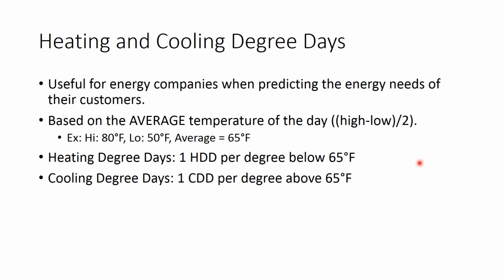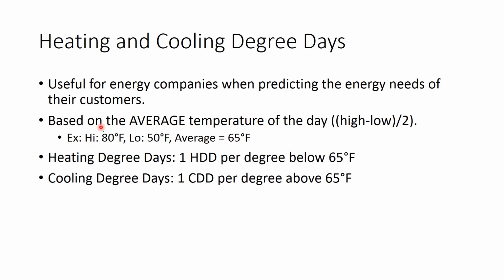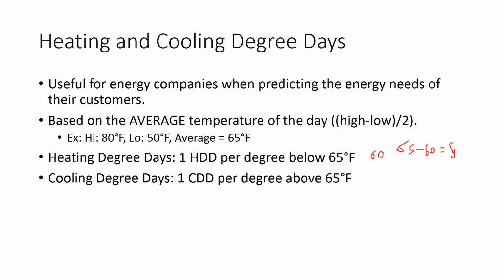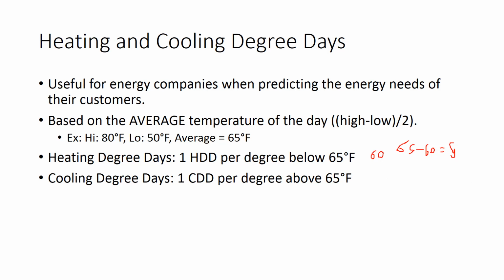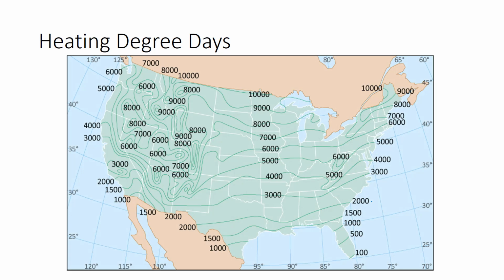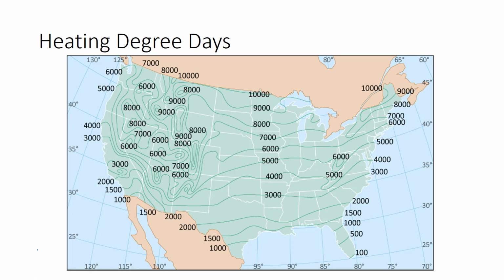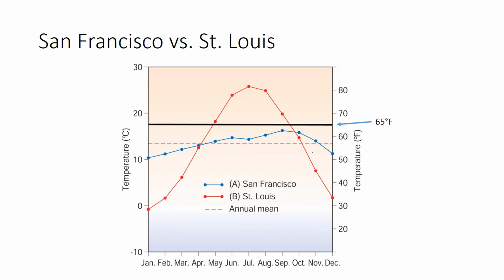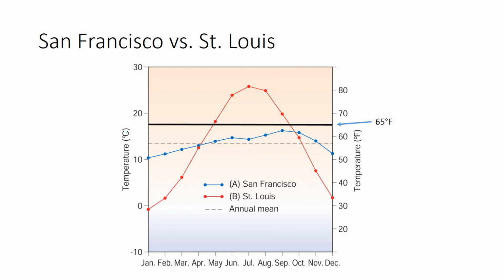Investigation 3B Heating and Cooling Degree Days